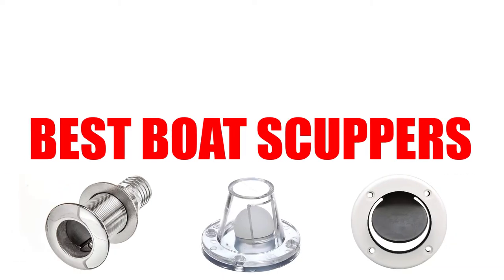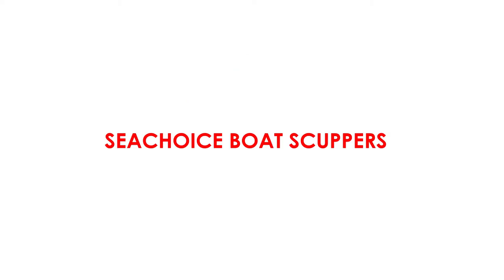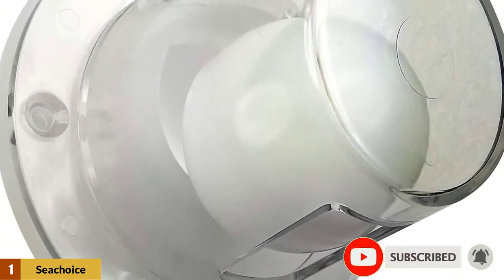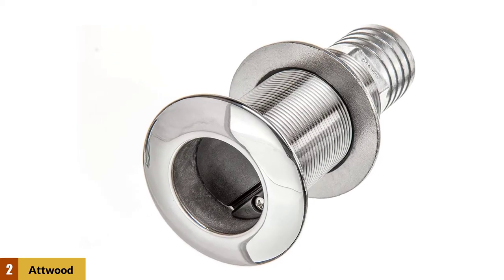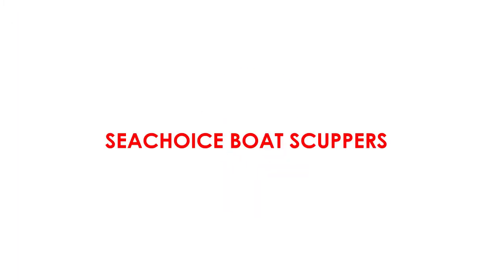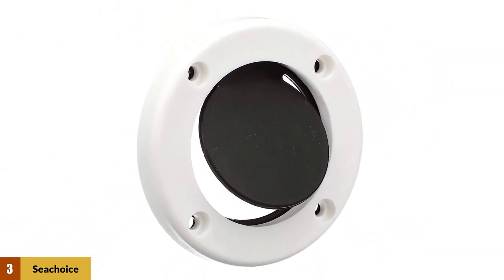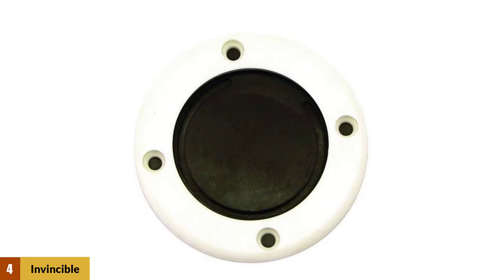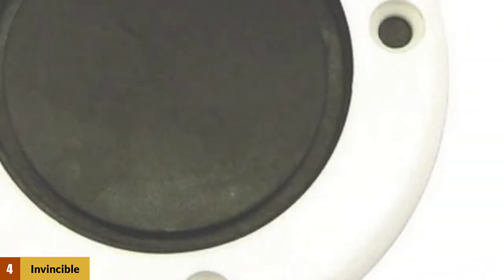Top 4: Best Boat Scuppers 2023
Best Boat Scuppers 2023
See update price & customer reviews of top 4 Boat Scuppers :
1. Seachoice Boat Scuppers -
2.  Attwood Boat Scuppers  -
3.  Seachoice Boat Scuppers -
4.  Invincible Boat Scuppers -
Are you searching for the Best Boat Scuppers?

If so, then you are in the right place for getting essential information on Boat Scuppers.

In This Best Boat Scuppers Review Video, We Will show you 4 top rated Boat Scuppers to buy in 2022  We made this list based on our personal opinion based on their price, quality, durability, brand reputation, User Feedback and other related issues.

Jump to the Section:
00:00 Introduction.
00:21 Seachoice Boat Scuppers Reviews.
00:50 Attwood Boat Scuppers Reviews.
01:12 Seachoice Boat Scuppers Reviews.
01:46  Invincible Boat Scuppers Reviews.